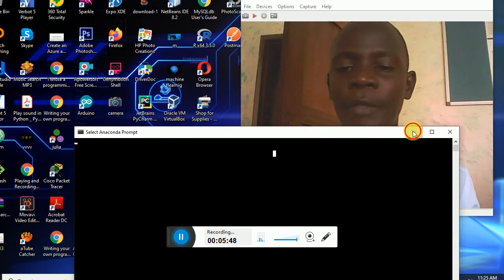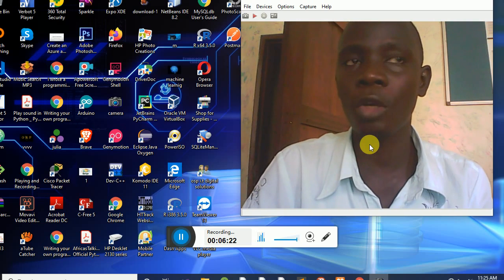What is Data Science , Join Course today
Data science is a multi-disciplinary field that uses scientific methods, processes, algorithms and systems to extract knowledge and insights from structured and unstructured data. Data science is related to data mining and big data
OR
Data Science. Data science is the study of data. It involves developing methods of recording, storing, and analyzing data to effectively extract useful information. The goal of data science is to gain insights and knowledge from any type of data — both structured and unstructured

And Data Scientist
“More generally, a data scientist is someone who knows how to extract meaning from and interpret data, which requires both tools and methods from statistics and machine learning, as well as being human. She spends a lot of time in the process of collecting, cleaning, and munging data, because data is never clean.

we are going to look onto .
Complete Introduction to Data Science with Python.

Python Installation.

Anaconda Installation.